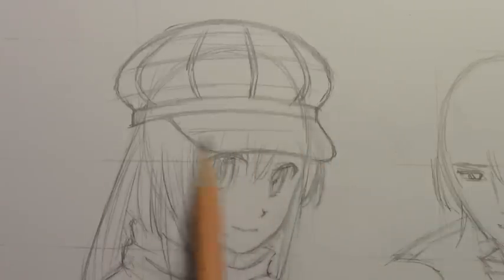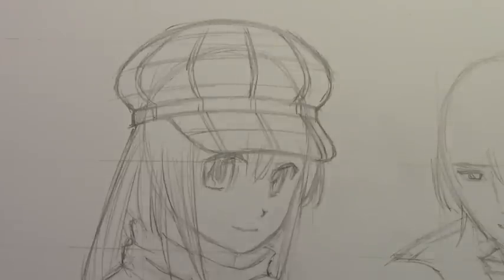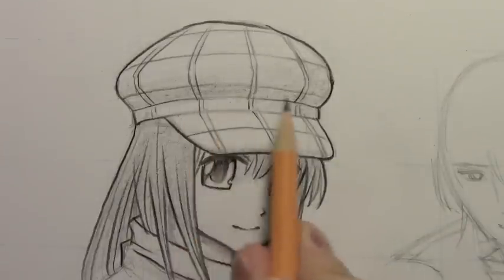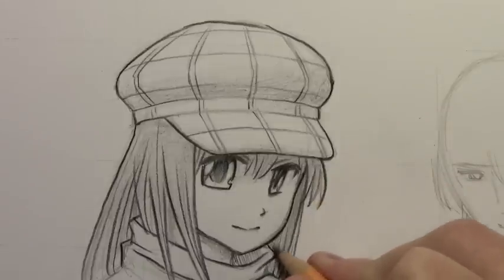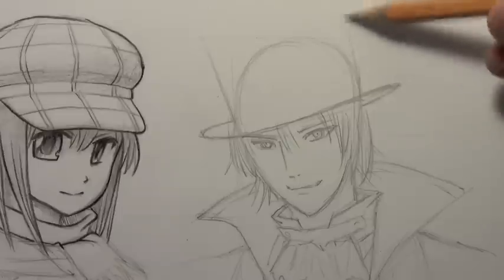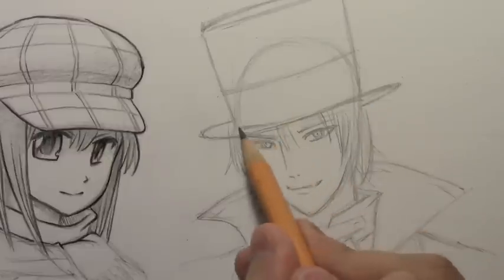How to Draw Hats, 2 Different Ways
"Brody's Ghost" at Amazon

Or "Miki Falls" at Amazon

If you prefer to buy books at actual bookstores, please remember that most bookstores that don't have Brody's Ghost or Miki Falls on the shelf will happily special order it for you if you ask.

Mark